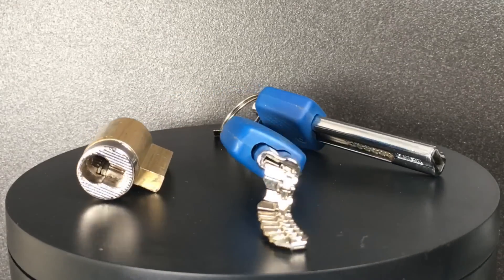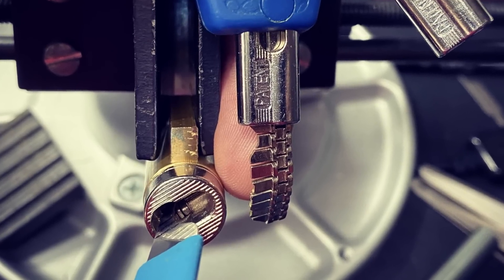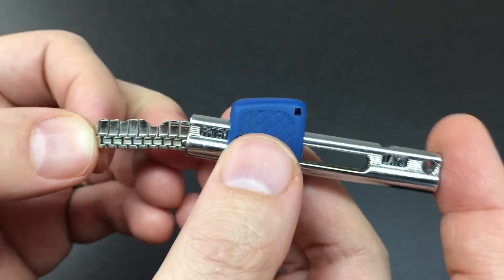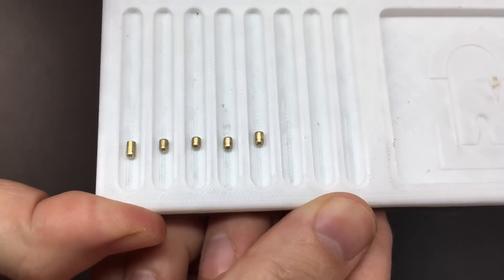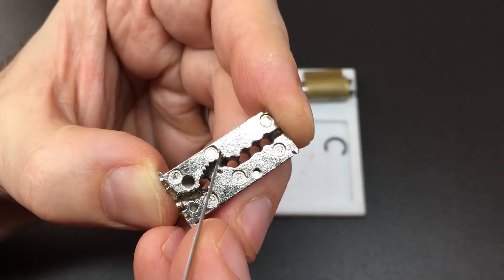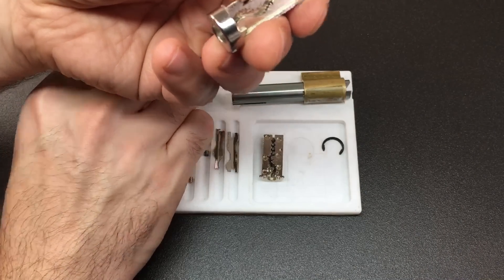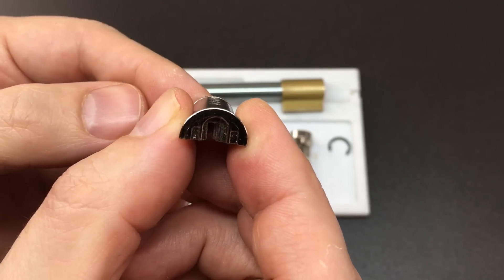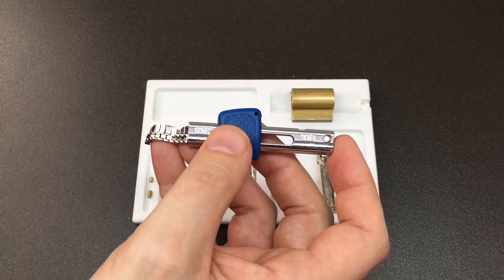Lays Chain Key Lock - The Strangest Lock Explored!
Don’t worry! There will be a picking video to follow. In this video, I get to explore in detail this amazing, rare and strange chain key lock 😃🔐 Thank you to Wendt for loaning me this lock from their private collection.

Gizmodo article: Gonzalez, Robbie; Gizmodo, 18th October 2014. You'll Need A Flexible Key To Open "The Weirdest Lock On Earth".